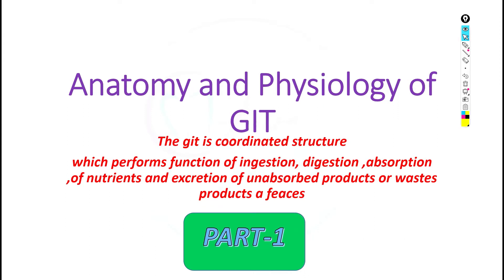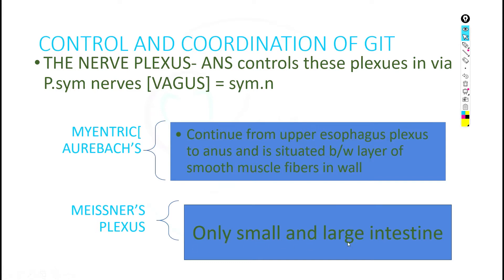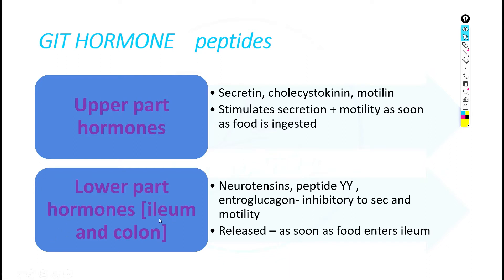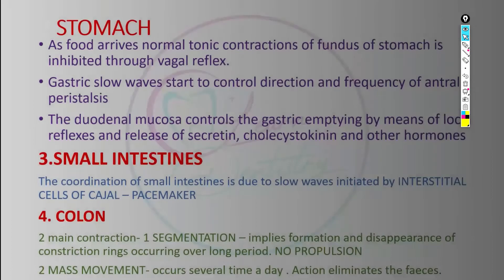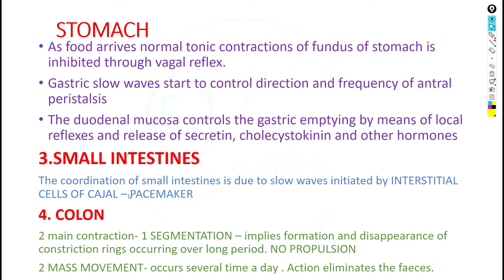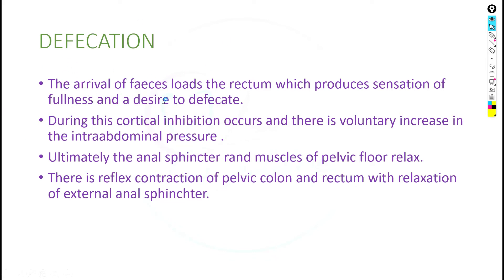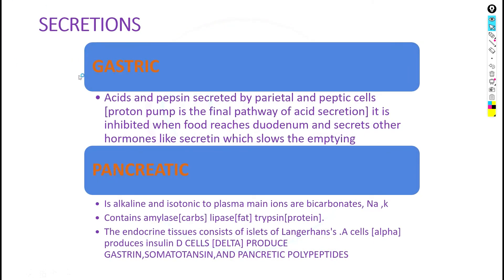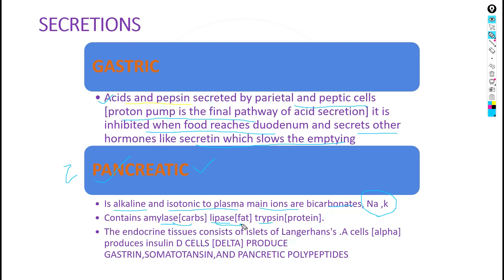Dental lectures -Easy way of Anatomy and physiology of GIT- general medicine topic BDS-3RD part-1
# dental lectures
This video contains the topic from gen med unit2 disorders of git
chapter 1 of unit 2 anatomy and physiology of git in most easy ad effective way for making your learning easy .
the vedio of my link